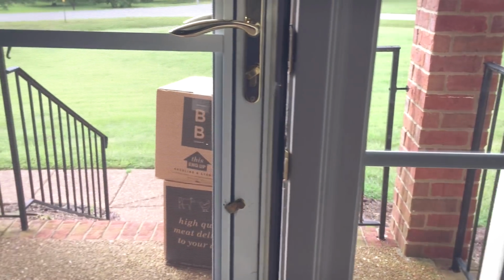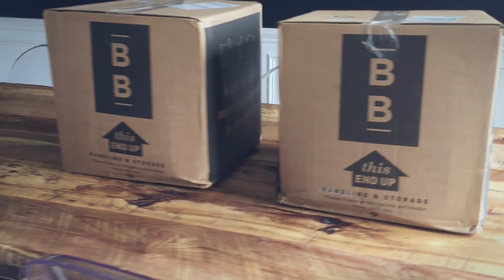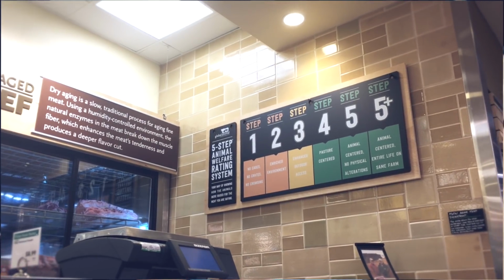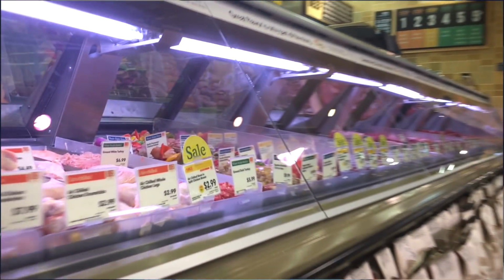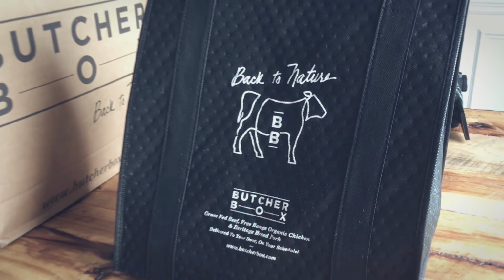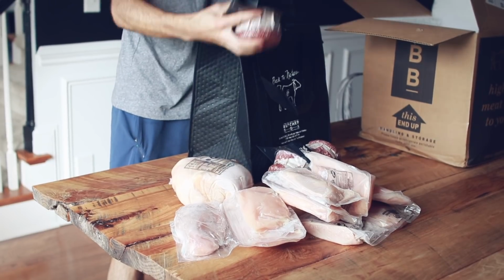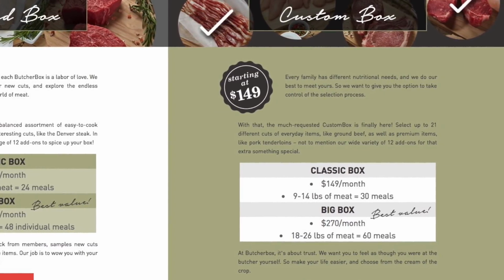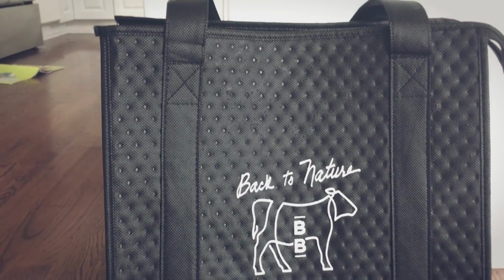How I save money on organic meat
This is a look at how I save money on organic meat with my Butcherbox review!

✅ Want tips to help you put more money in your pocket and Biblical principles on how to handle it?

We're all looking to save money when it comes to our food bill. Ways to save money on organic groceries is something I've been looking for. I'm excited to share with you how I save money on organic meat. If you haven't heard of Butcherbox yet and you're also looking to save money on organic food... let me tell you about my Butcherbox experience!

VIDEO HIGHLIGHTS:

1️⃣► INTRODUCTION TO BUTCHERBOX (00:30)
2️⃣► BUTCHERBOX VS WHOLE FOODS (01:01)
3️⃣► MY CONCERNS WITH PERISHABLE FOOD DELIVERY (02:00)
4️⃣► BUTCHERBOX AND MY FAMILY (03:00)

✅ FIND ME HERE:

Twitter 🐦► @seedtime
Instagram 🏖️► @seedtime
Facebook 👤 ► /seedtimeblog

In this video Bob Lotich talks about his experience on how to save money on organic food. He had been on a mission to find ways to save money on organic groceries. Butcherbox allows you to save money buying organic meat. If you also would like to save money on organic stick around to see this Butcherbox review.

Courses:

💎 10x Investing: the exact strategies I have used to 10x my investments over the last 16 years. Wise and proven investment strategies for new to intermediate investors

💎 The Real Money Method: I stopped budgeting and do this instead

Additionally, this video and description may contain affiliate links, which means we may earn a commission and that you can support the channel by clicking those links (at no additional cost to you). This allows us to continue to eat and live indoors, so thank you for your support!!